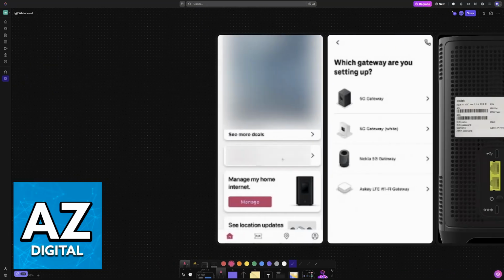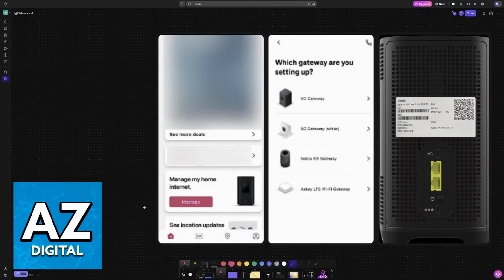How To Set Up T-Mobile Internet (2025) - Step by Step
In this video I will clear your doubts about how to set up t-mobile internet, and whether or not it is possible to do this.